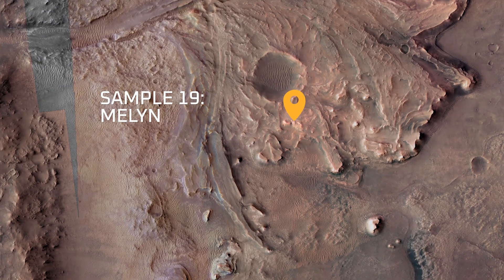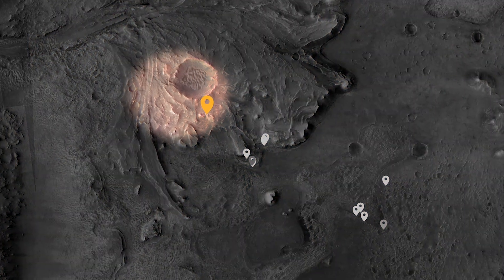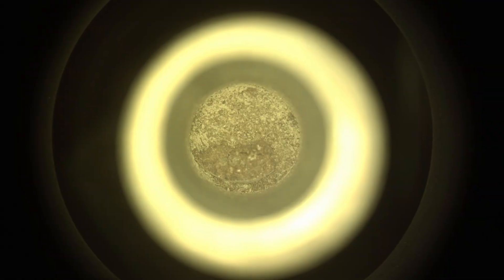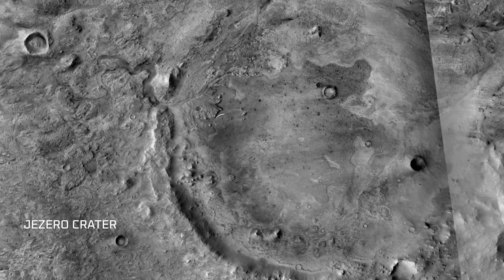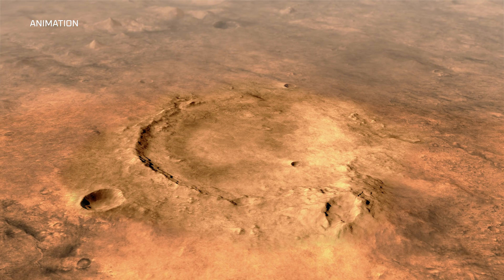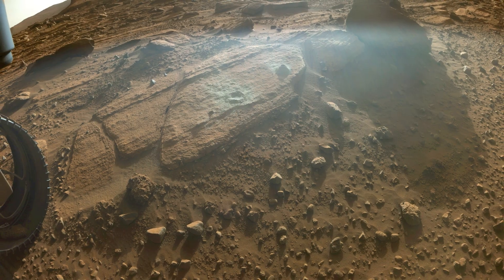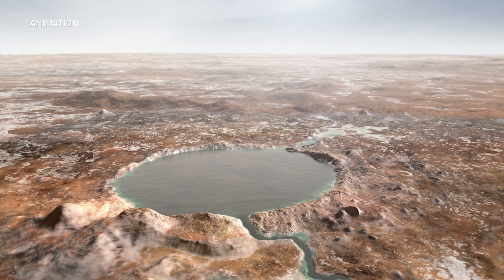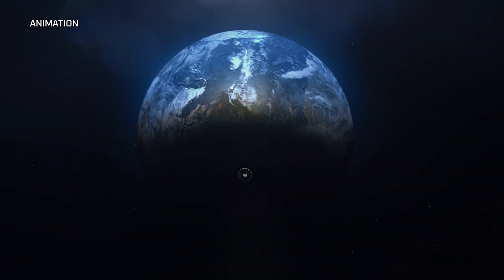Meet the Mars Samples: Melyn (Sample 19)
Meet one of the Martian samples that has been collected and is awaiting return to Earth as part of the Mars Sample Return campaign. As of early August 2023, NASA’s Mars Perseverance rover has collected and sealed 20 scientifically selected samples inside pristine tubes. The next stage is to get them back for study.

Considered one of the highest priorities by the scientists in the Science and Astrobiology Decadal Survey 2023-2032, Mars Sample Return would be the first mission to return samples from another planet and provides the best opportunity to reveal the early evolution of Mars, including the potential for ancient life. NASA is teaming with ESA (European Space Agency) on this important endeavor.

Learn more about Sample No. 19 – “Melyn,” the first sample the rover collected after climbing up onto the ancient delta formation in Mars’ Jezero Crater. The rocks in this area were deposited in an ancient river environment, as opposed to the rover’s earlier samples from the ancient lakebed. Due to a type of mineral called carbonate found in this rock, scientists believe this sample could be well-suited to record the signatures of past water history on Mars.

A key objective for Perseverance's mission on Mars is astrobiology, including the search for signs of ancient microbial life. The rover characterizes the planet's geology and past climate, paves the way for human exploration of the Red Planet, and is the first mission to collect and cache Martian rock and regolith (broken rock and dust).

Credit: NASA/JPL-Caltech